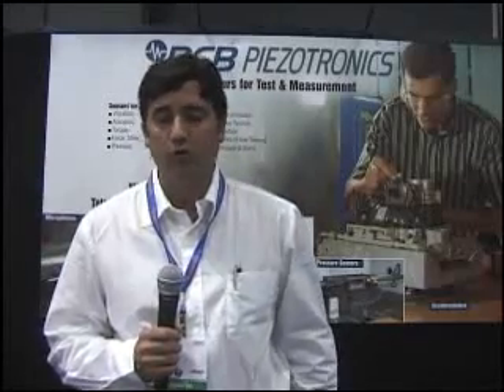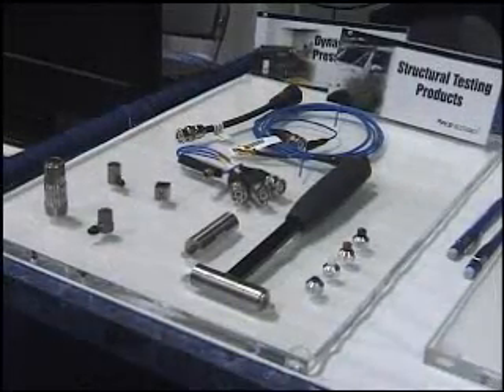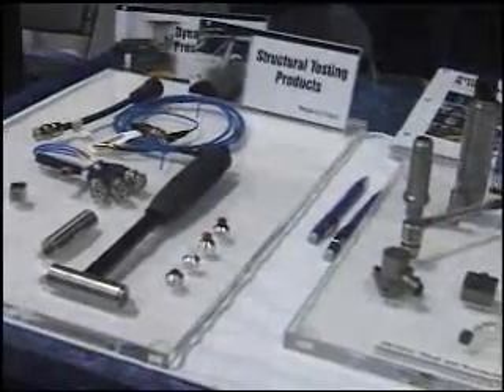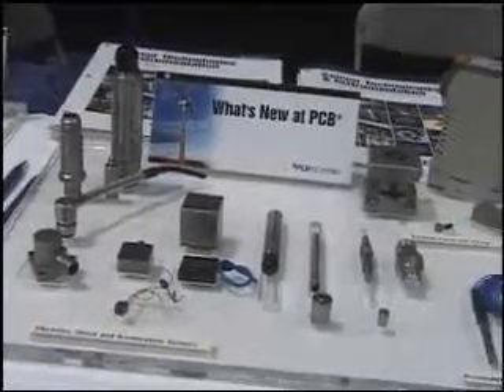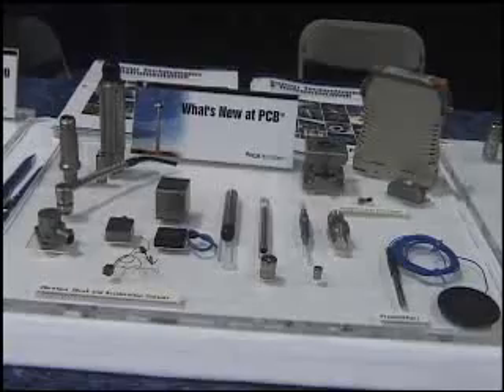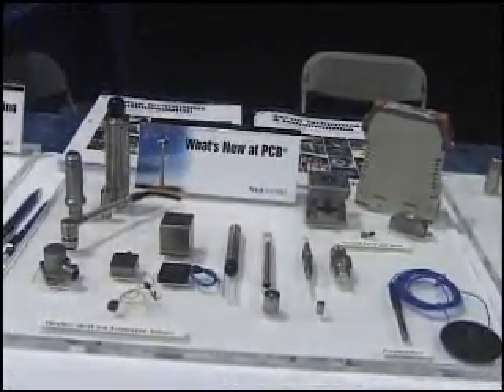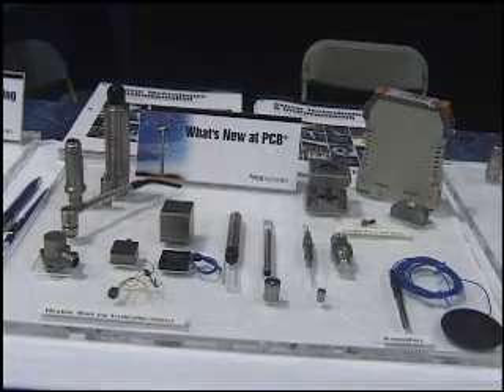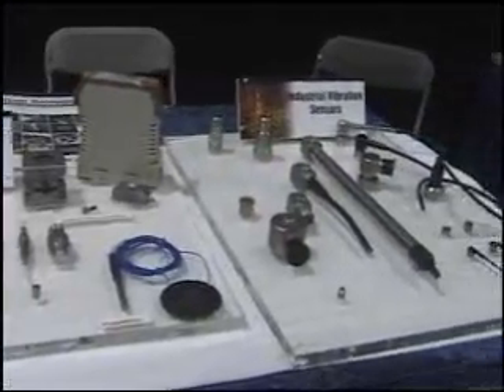PCB at NIWeek 2008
PCB Piezotronics was founded in 1967 as a manufacturer of piezoelectric quartz sensors, accelerometers, and associated electronics for the measurement of dynamic pressure, force, and vibration. The unique expertise of the company was the incorporation of microelectronic signal conditioning circuitry within these sensors to make them easier to use and more environmentally compatible. These ICP® sensors gained wide popularity and became the foundation for the company's success.